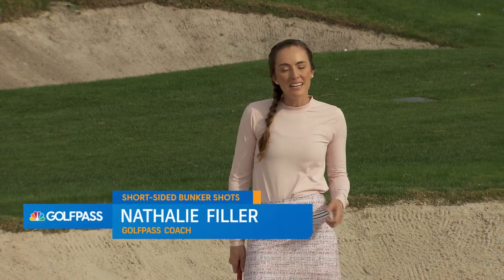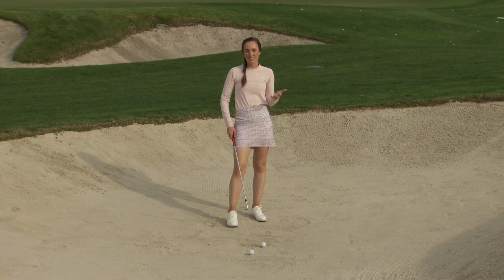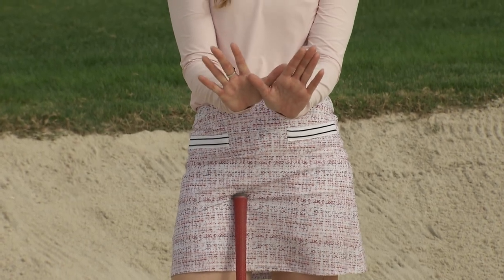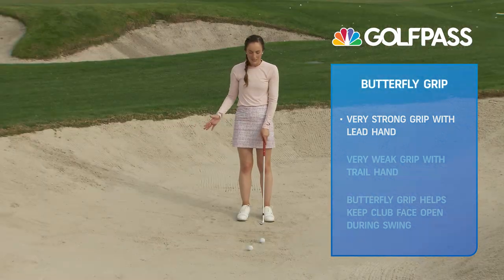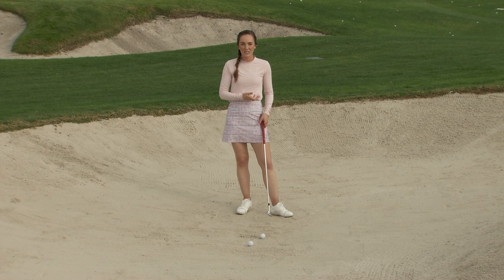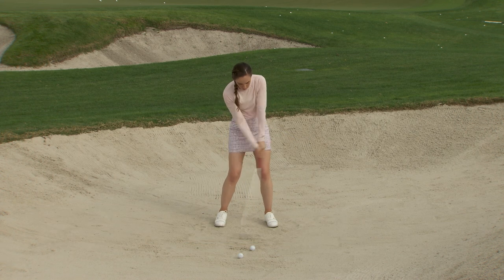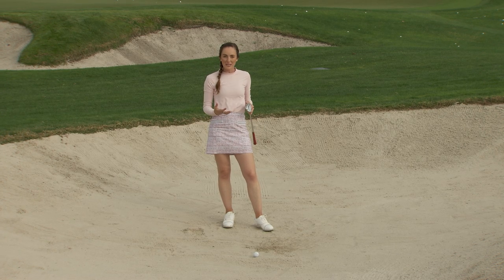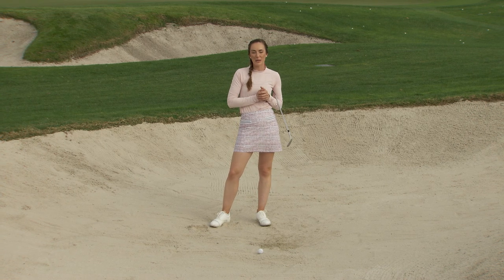'Butterfly' Bunker Shot Grip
Nathalie Filler Sheehan eliminates your fear of short-sided bunker shots by introducing you to the 'butterfly' bunker shot grip. Simply alter your grip slightly to help the ball launch higher and stop more quickly from the sand.

⛳ Sign Up for our free Daily Video Tips - sent straight to your inbox